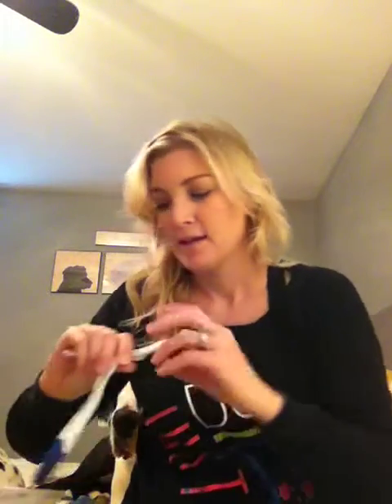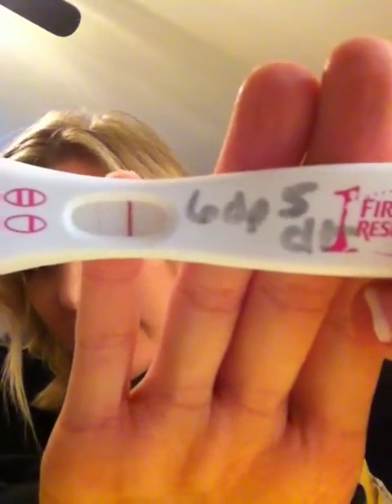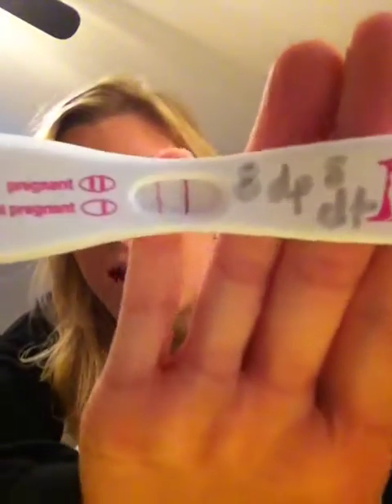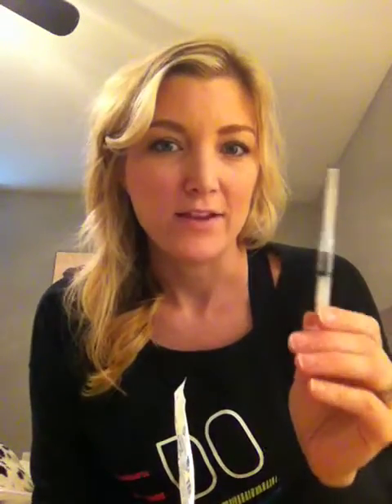Our IVF Journey: Video #9 PIO Injection Tips!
I'm 8dp5dt today, Beta test in the morning! Just wanted to give tips on progesterone in oil injections.